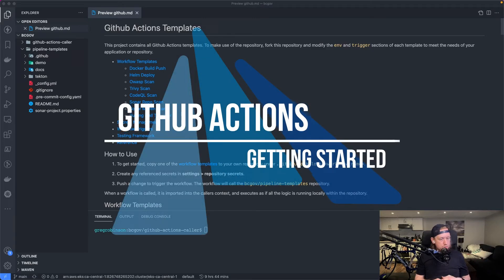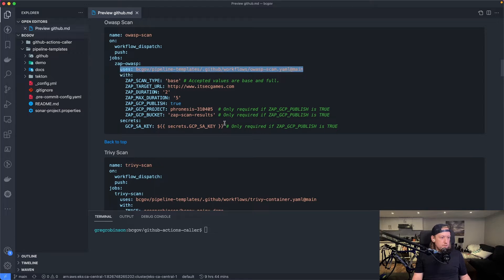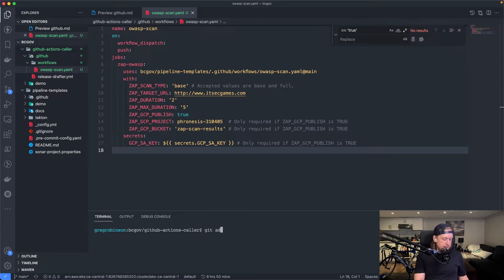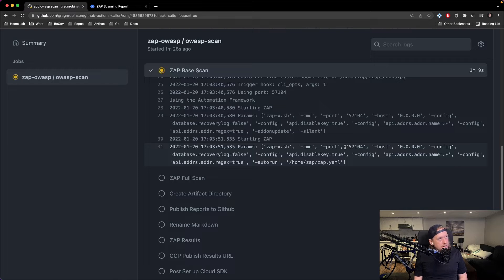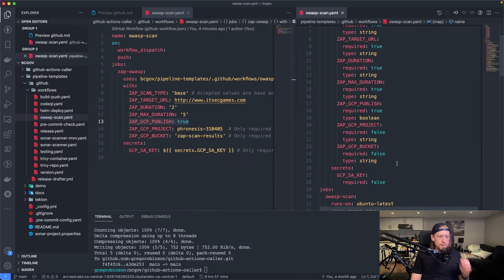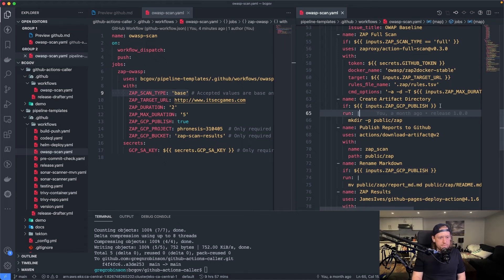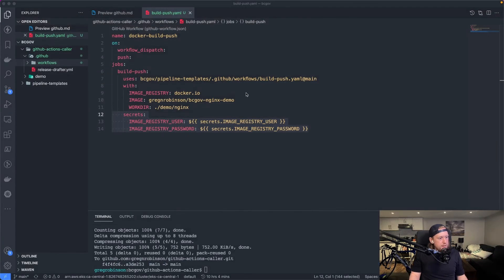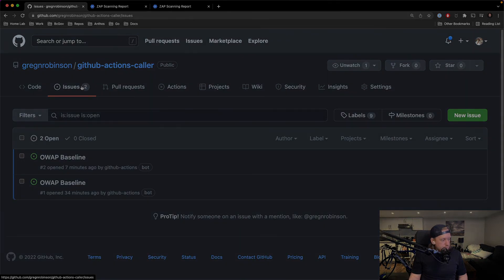Demo #12: Getting started with the GitHub Actions pipeline template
This video covers includes how-to instructions for helping product teams working on the Private Cloud Openshift Platform get started with using the pipeline template for GitHub Actions to automate their app builds.

00:00 Github Actions Getting Started
2:39 Copying a Workflow Template
3:40 Saving , Pushing Changes
4:00 Running the Pipeline
6:14 Zap Scanning Report
7:23 Pipeline Logic
10:39 Docker Build Push